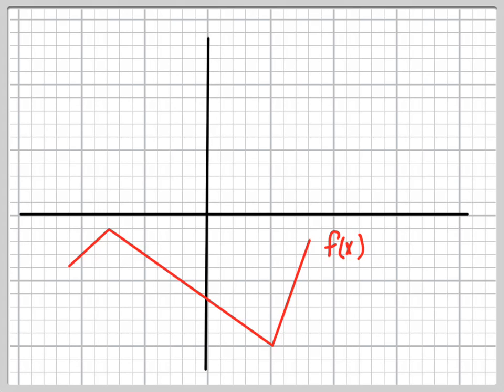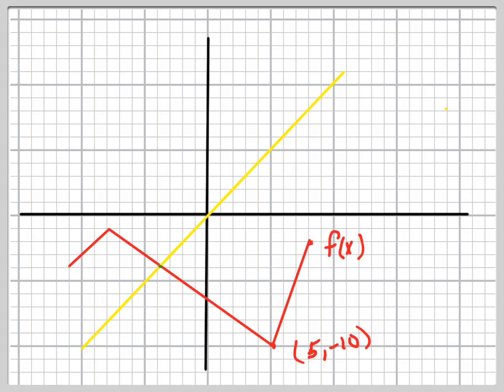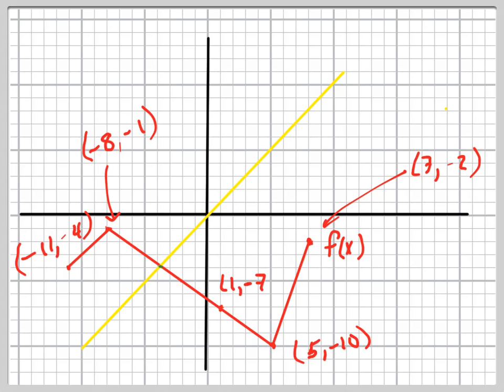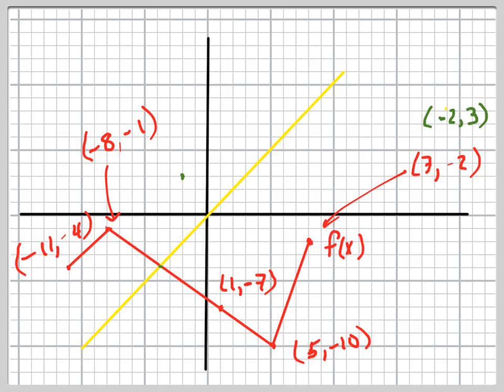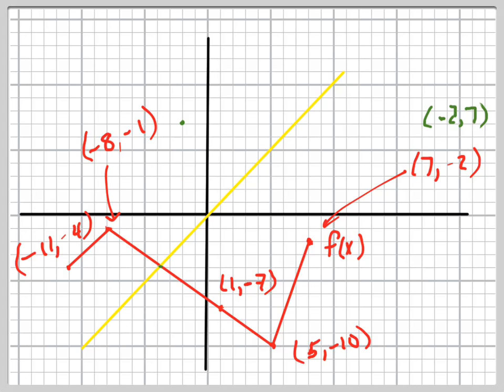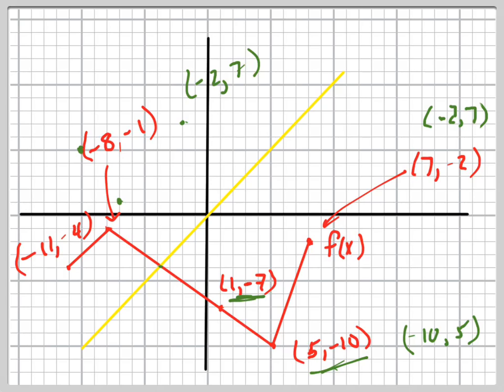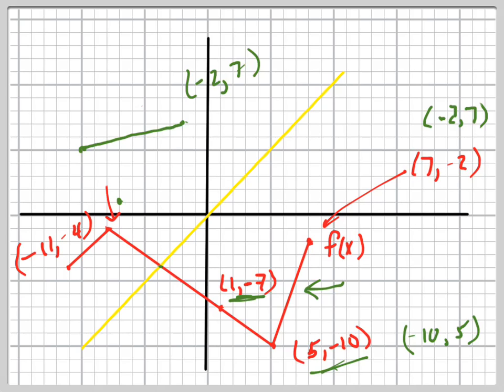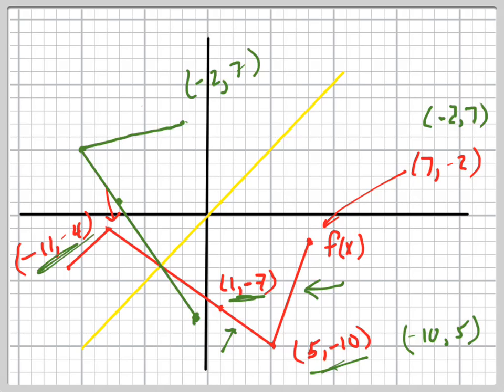Graph the inverse of this function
Graphing the inverse give a function graph